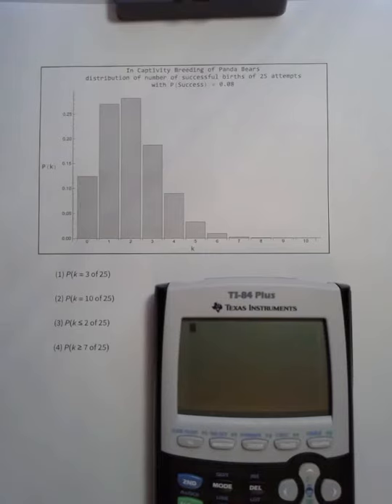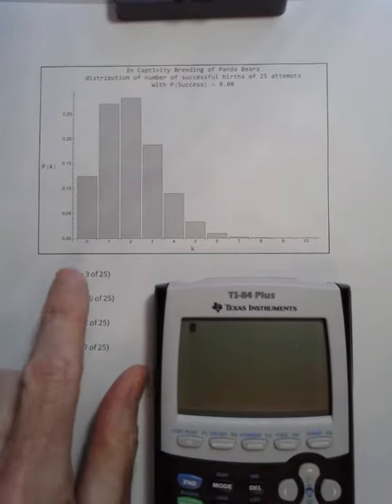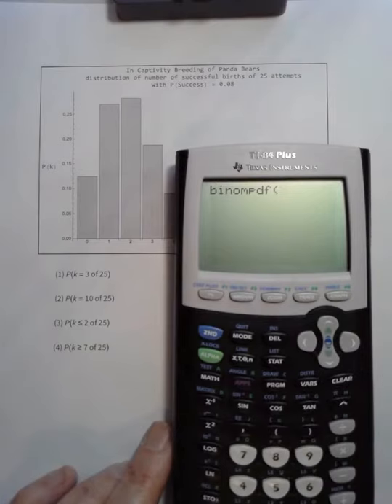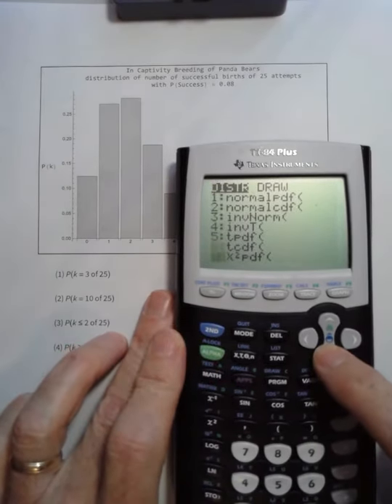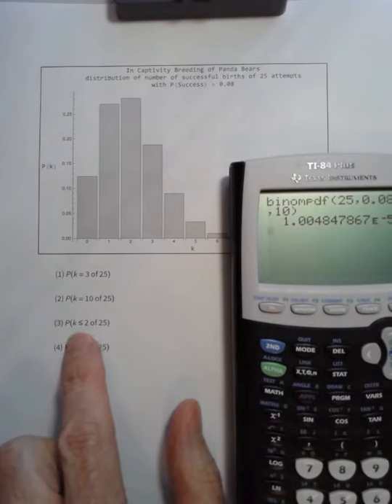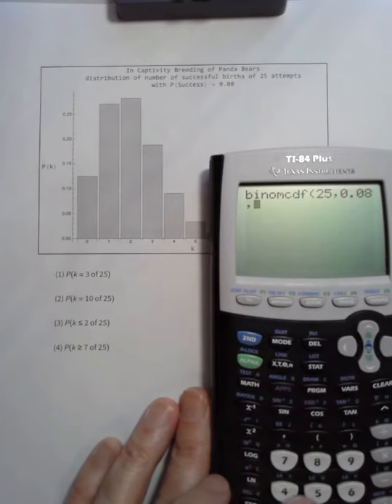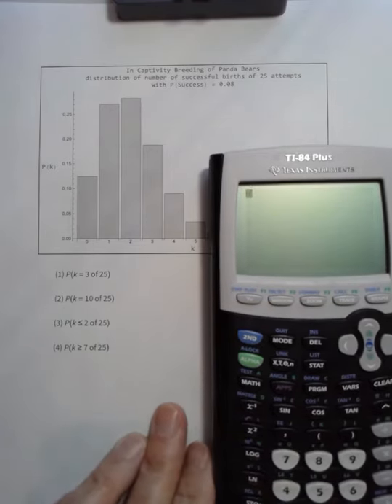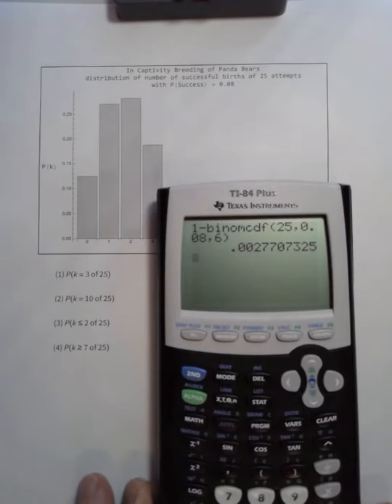TI84 Binomial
This video describes how to use the TI-84 for computations involving the normal distribution.